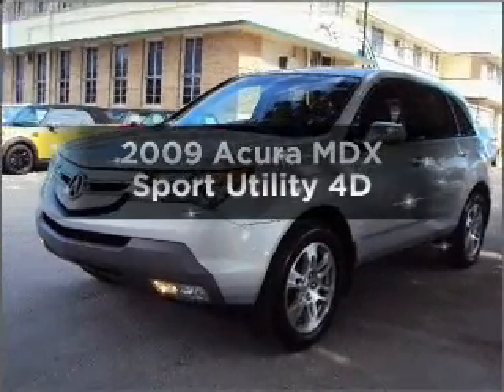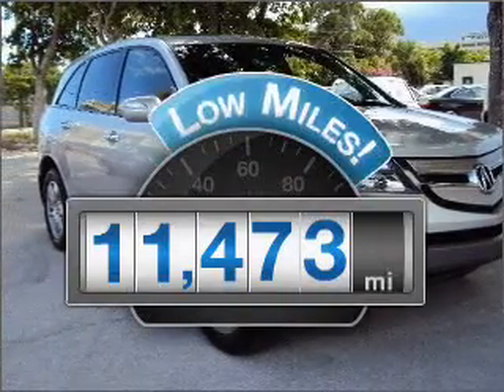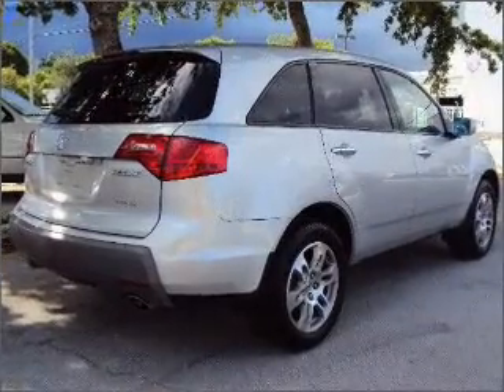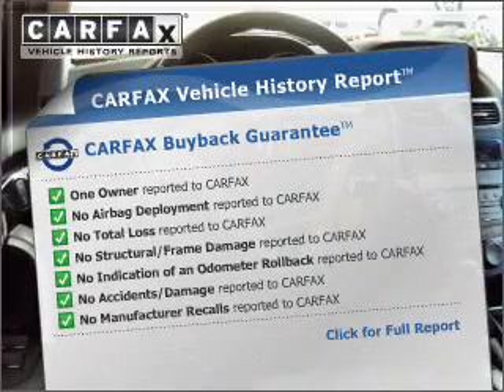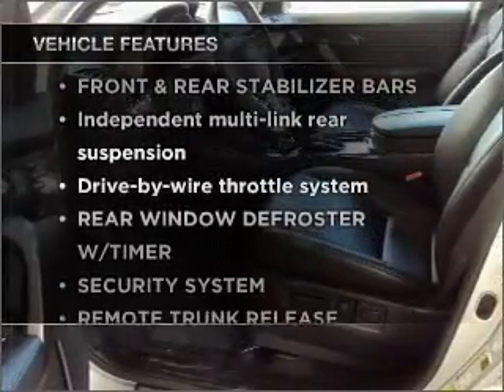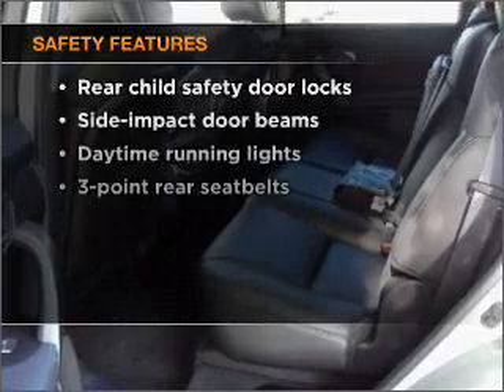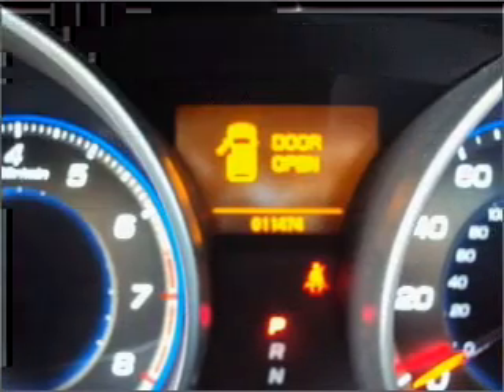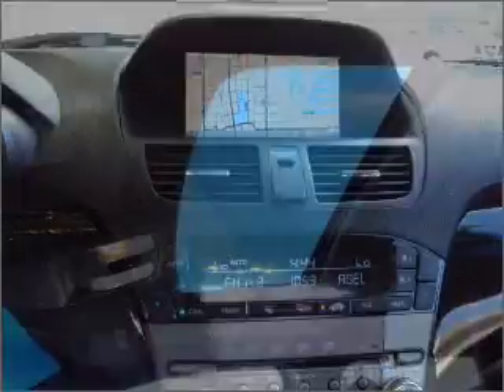2009 Acura MDX - Ft. Lauderdale FL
Year: 2009
Make: Acura
Model: MDX
Trim: Sport Utility 4D
Engine: 6 cylinder vtec 3.7 liter
Transmission:
Color: Silver
Mileage: 11473
Address:
1400 South Federal Hwy